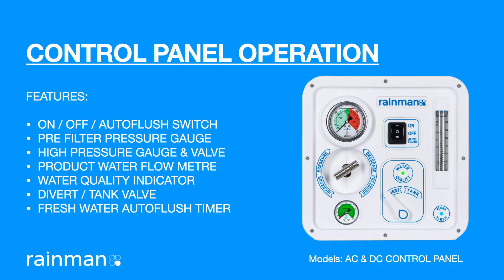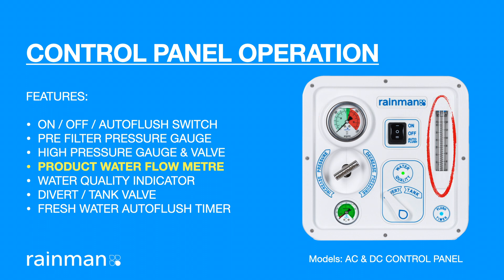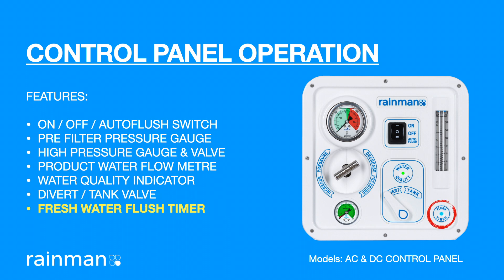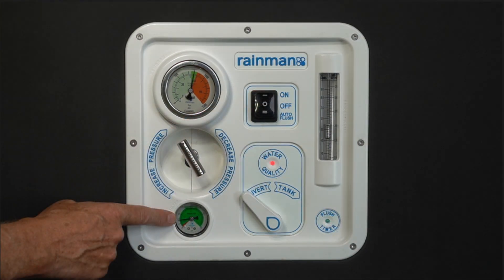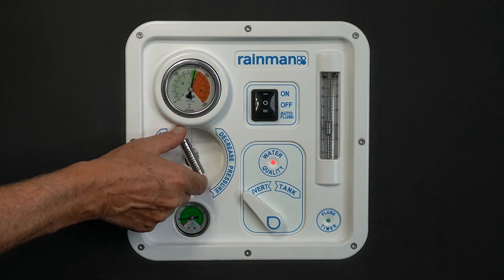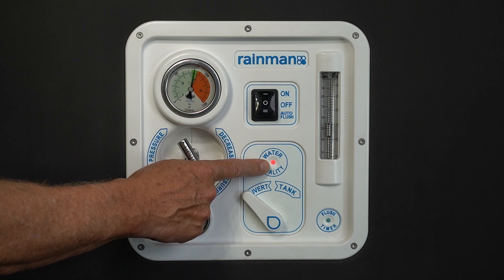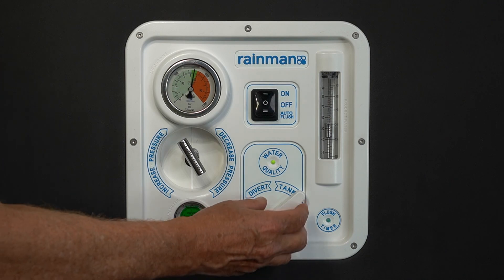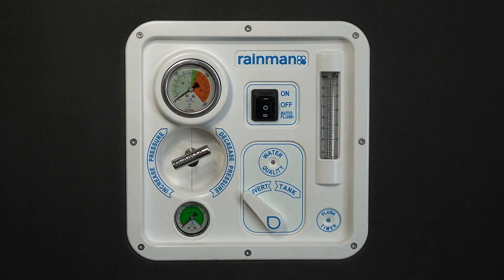Rainman Watermaker Control Panel Operation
A short tutorial video that shows the very basics of operating an installed Rainman watermaker with the control panel.

Read the entire manual if you own this system.